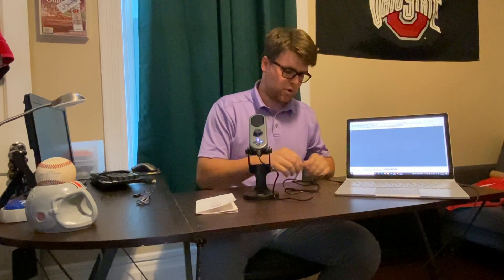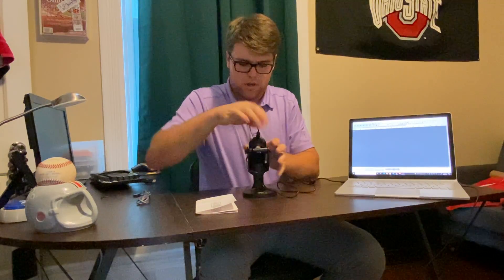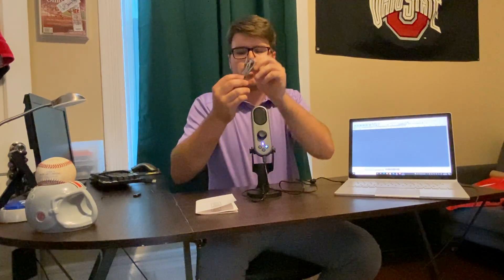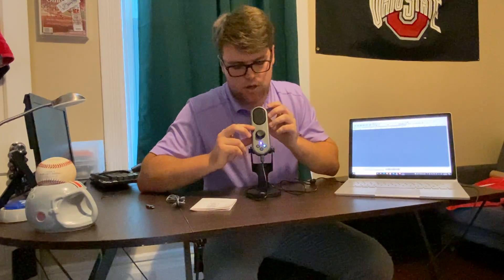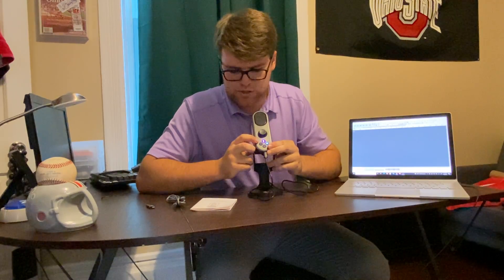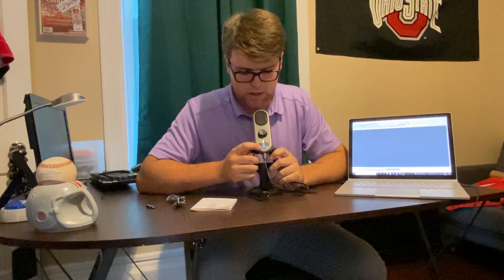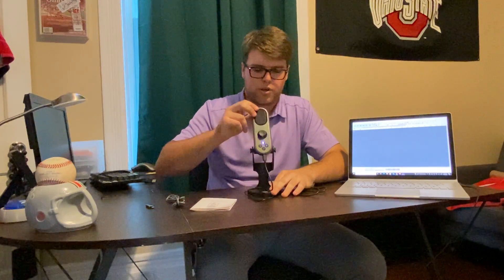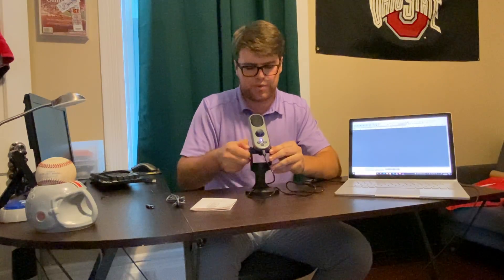Review of EasySMX USB Microphone, Professional Condenser Microphone for Podcast, Gaming Mic